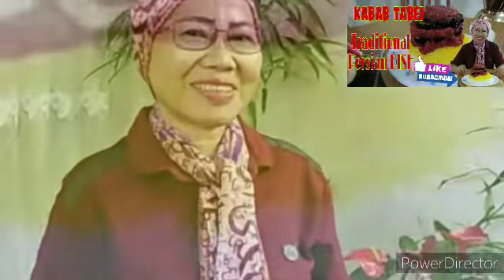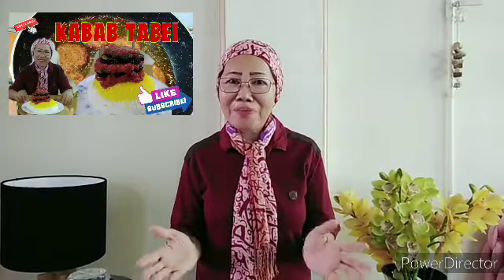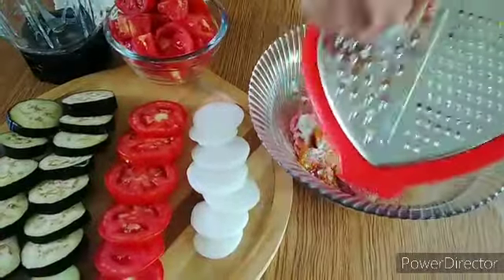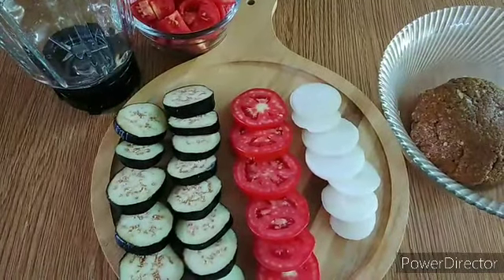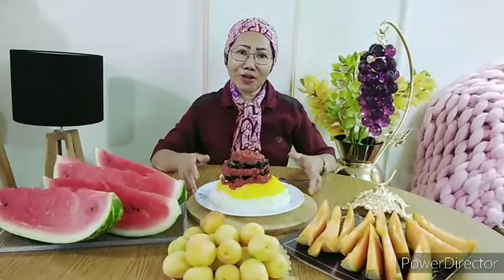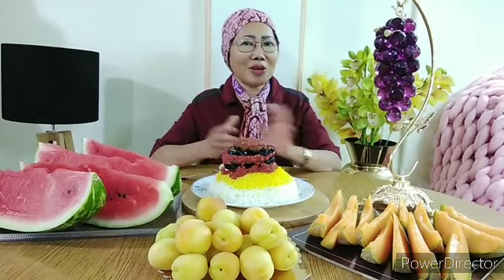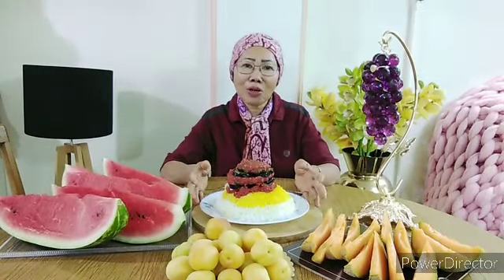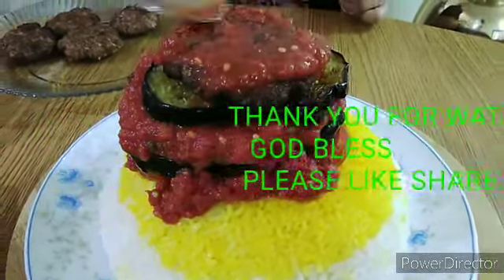PERSIAN KABAB TABEI / TRADITIONAL PERSIAN PAN KABAB .By Grace Zulueta Luto ni Manay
KABAB TABEI , A traditional Persian Pan Kabab,Am so excited to share  my Persian  recipe, because this my favourite dish in so delicious, A dish of chelow white rice with is called chelow KABAB , which is considered the national dish of Persian,
I HOPE YOU LIKE MY RECIPE TODAY ,